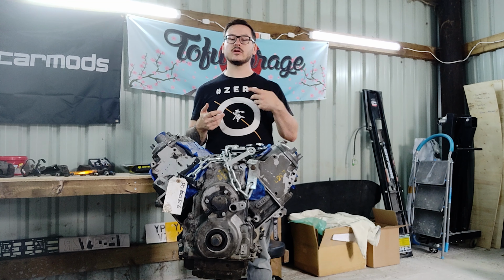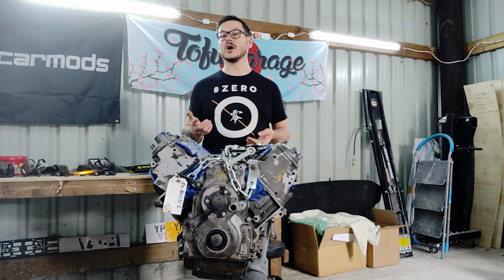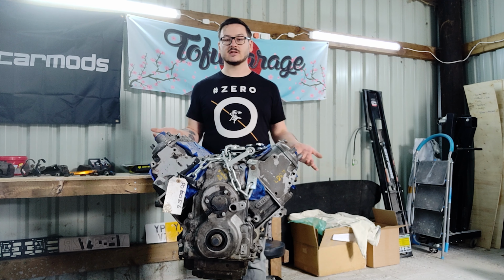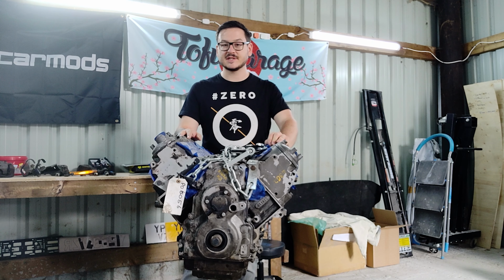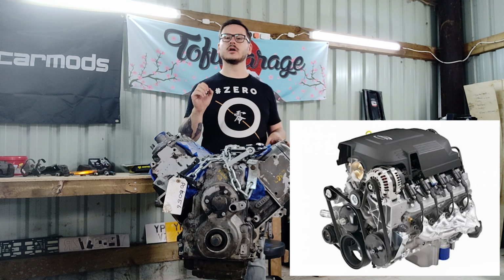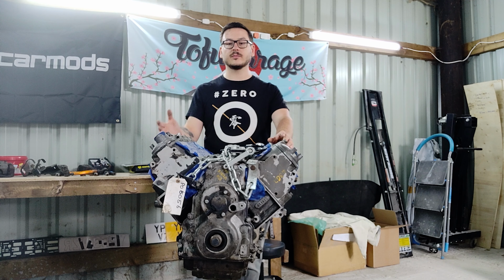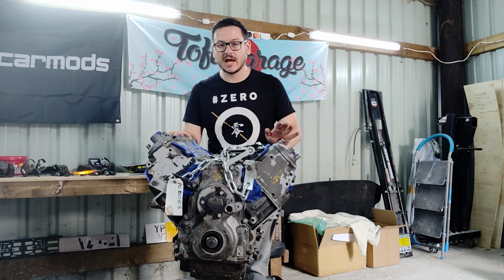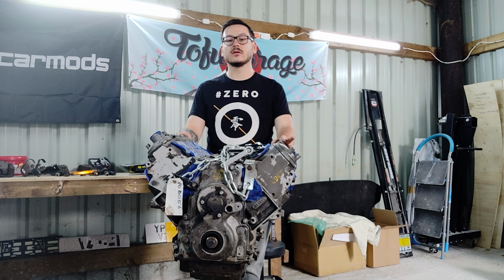I'm Planning an LS V8 Engine Swap!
On this episode of 4k Garage I go talk you guys through my perhaps mad and bonkers plan to LS Swap the 4k GT86!

And read the history of my project in more detail by checking out my Project thread: